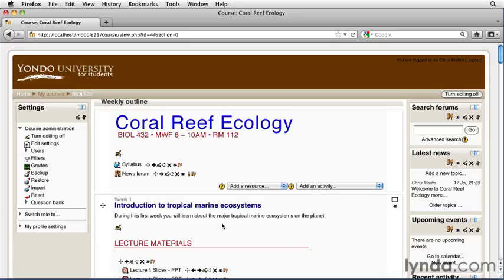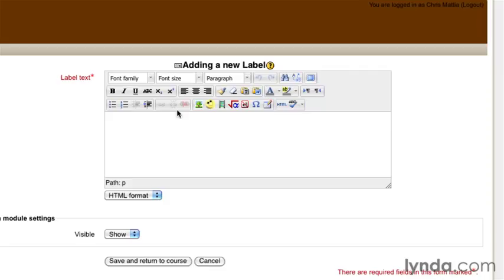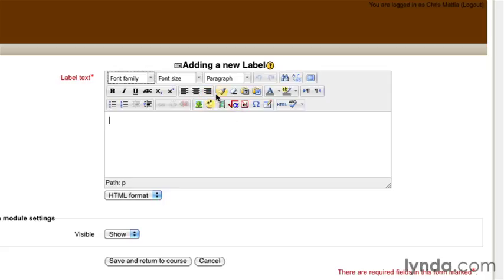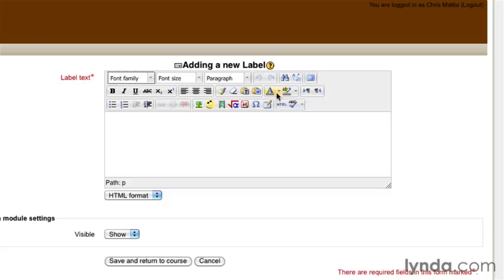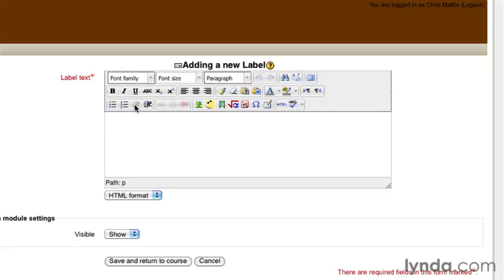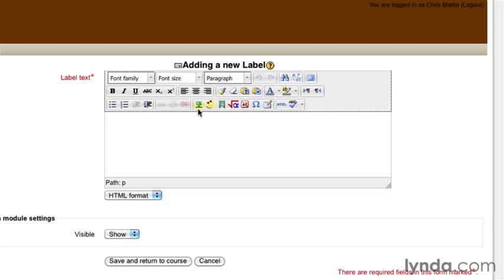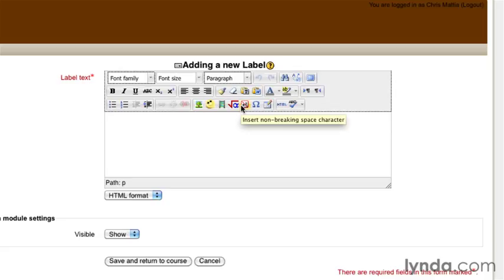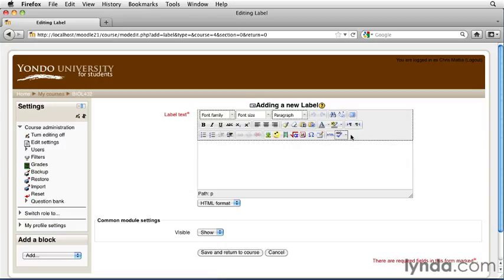85410 03 01 SC12 html